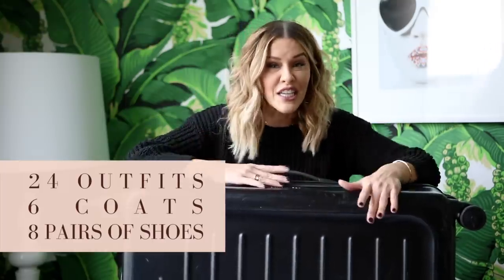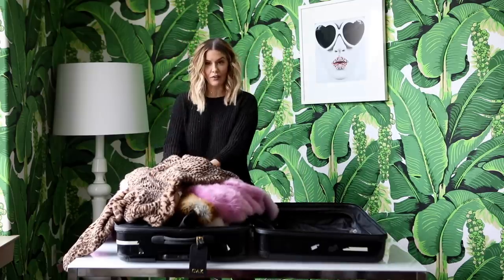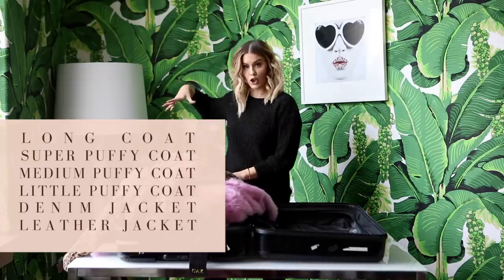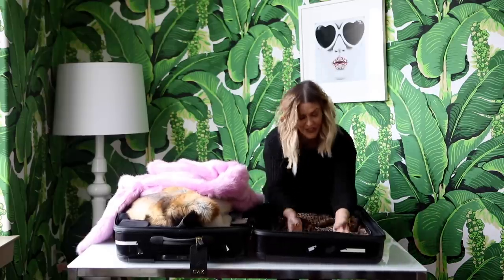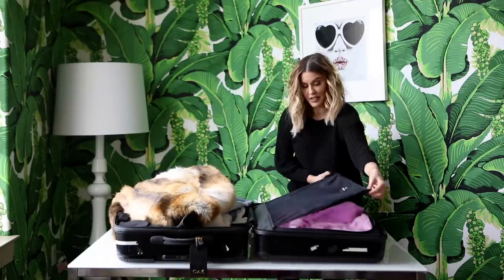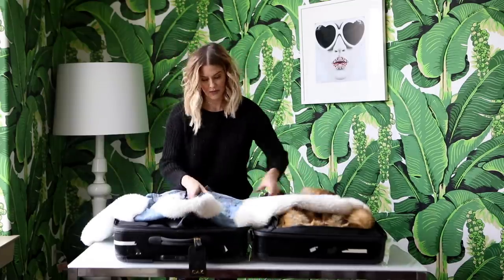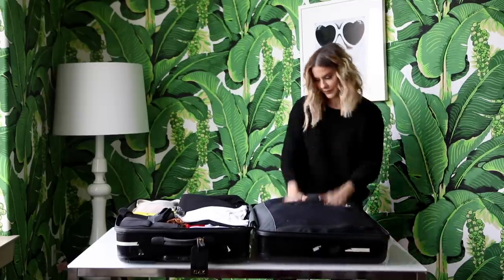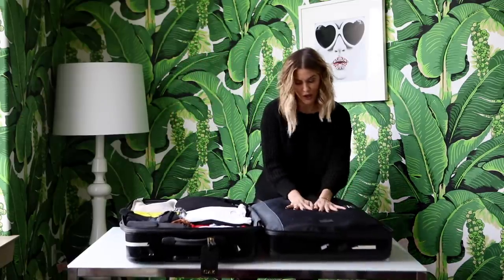How I Packed Six Coats in One Suitcase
Wait, WHAT?! Yep, you read that correctly! Recently when I went to Europe for almost 2 weeks, I got SO MANY QUESTIONS about how I packed all my adorable outerwear in just one checked piece of luggage. In today's video, I am spilling all my secrets about how I pack my outerwear for long trips, plus I am sharing a couple of other tips and tricks for maximizing all the space in your luggage!

Items featured:
Large Suitcase
Carry-on Suitcase
Carry-on Personalized Tote
Packing Cubes
Monogrammed Luggage Tag

For more travel, beauty, fashion, & shopping inspiration, visit KERRently,com!